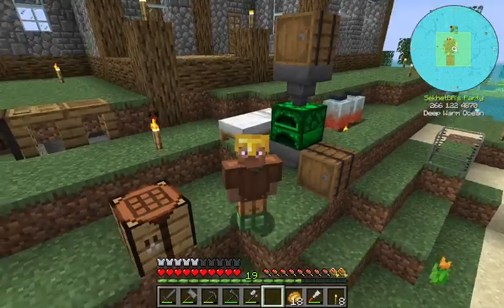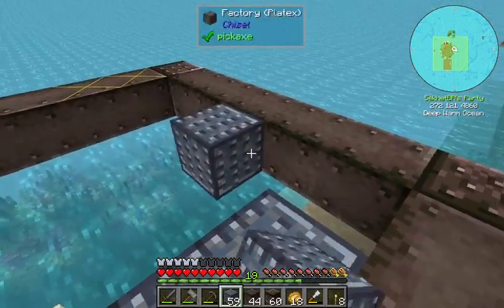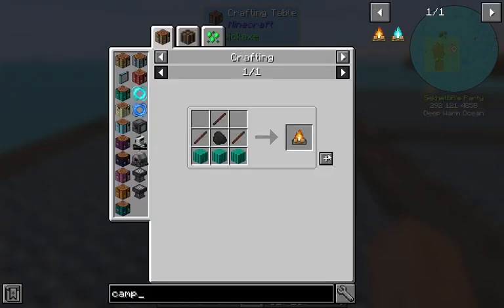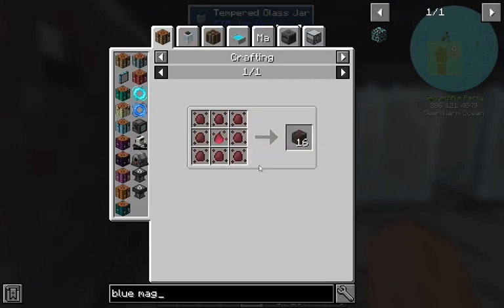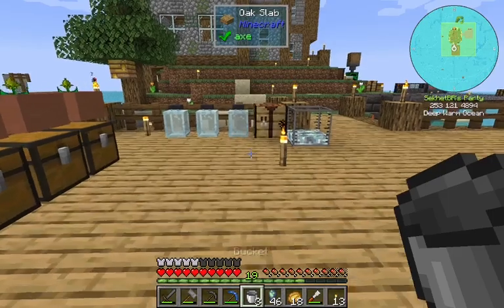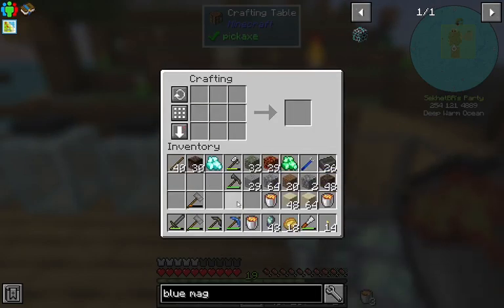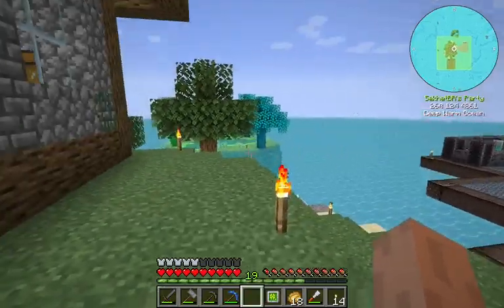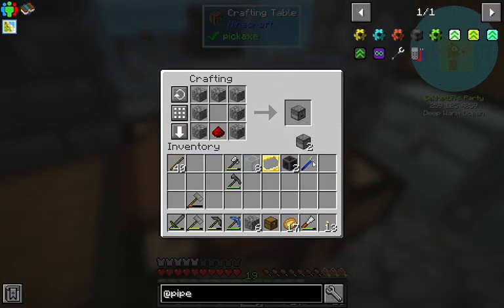FTB Oceanblock - Episode 5 - Diamonds! & Early Automation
Let's play FTB Oceanblock! Today we finally manage to make a "high" heat source under our Tempered Jars and fully automate our sluice. Also, "sluice" no longer looks like a real word.